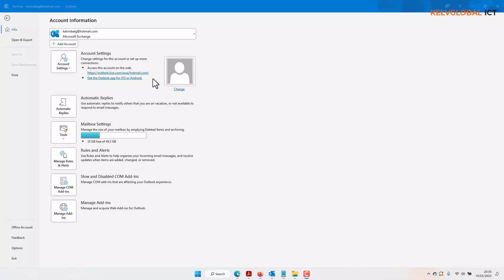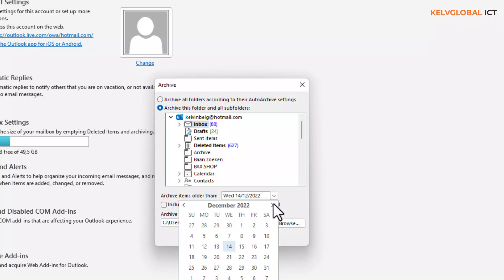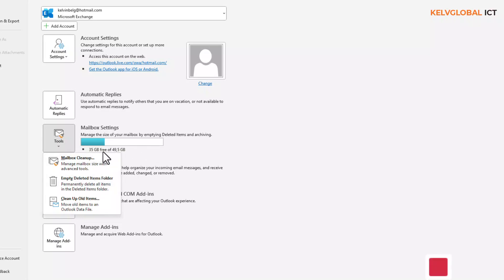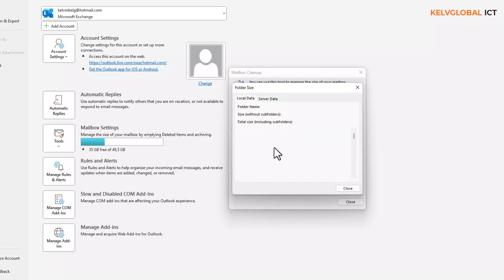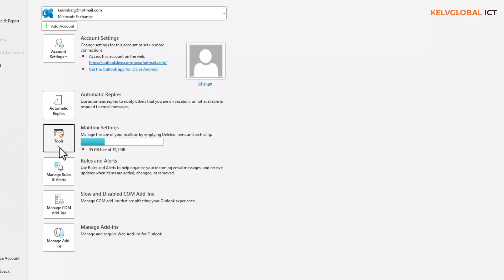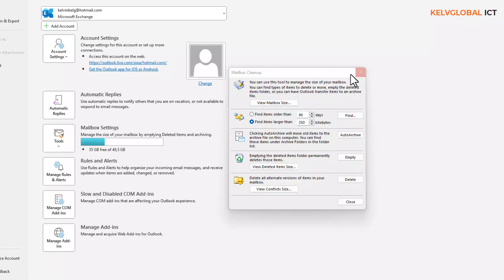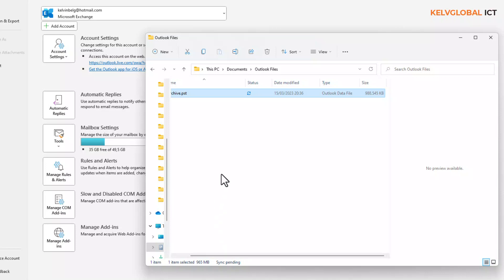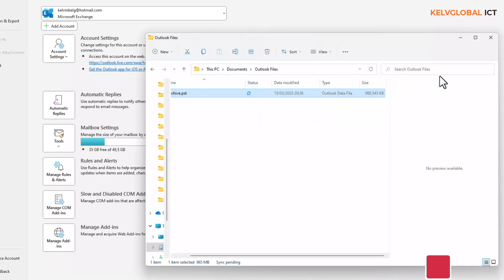How to configure Mailbox Cleanup for outlook 365 | How to clean up your mailbox in outlook 365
When you have a mailbox that is almost full and don´t know how to clean-up your mailbox. In this video, I will show you how to clean-up your Mailbox in outlook 365.